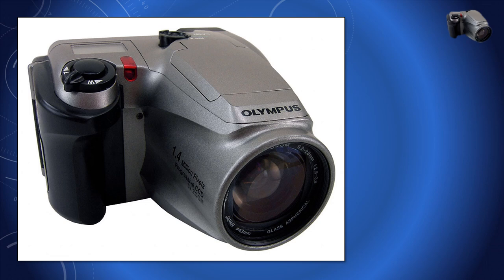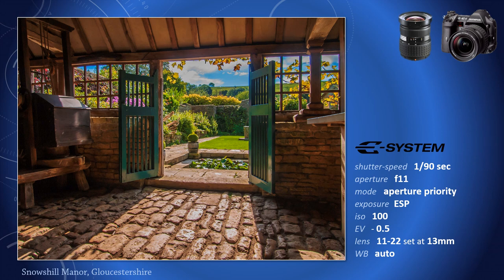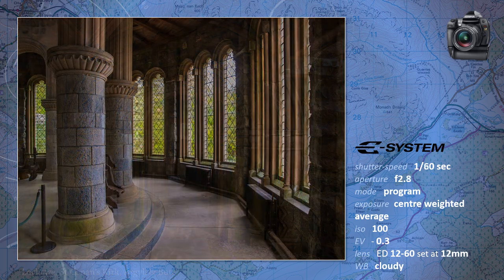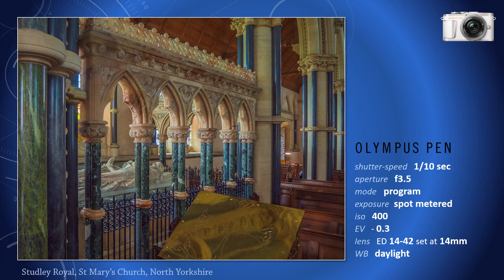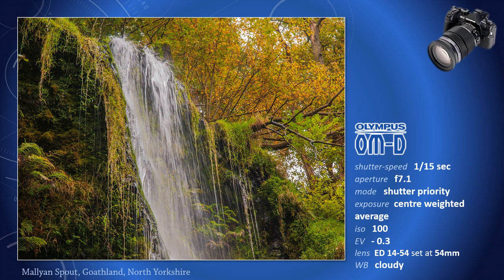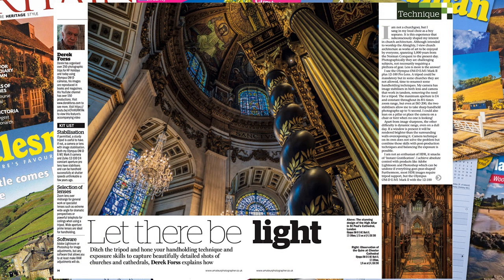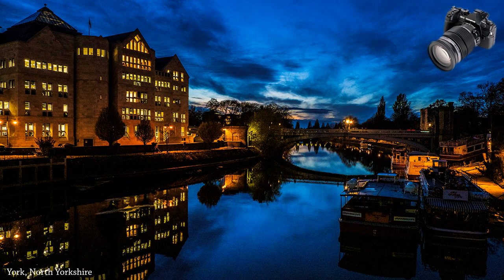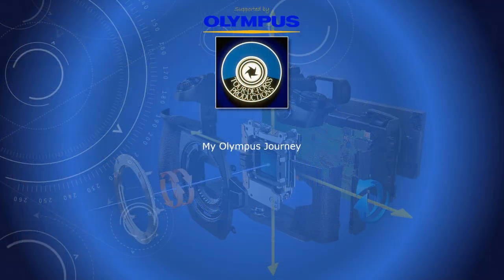Olympus Photo-Experience - 48 My Olympus Journey